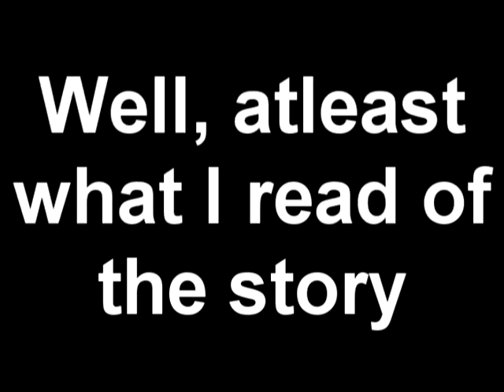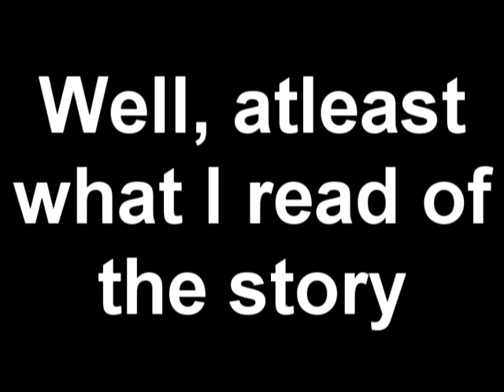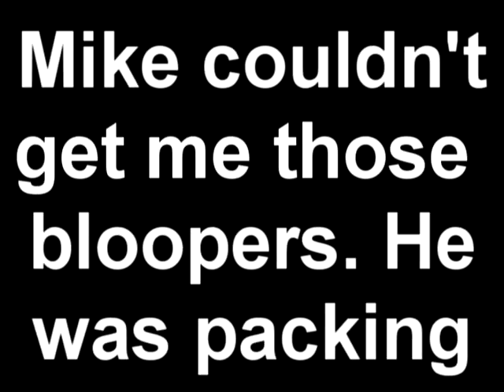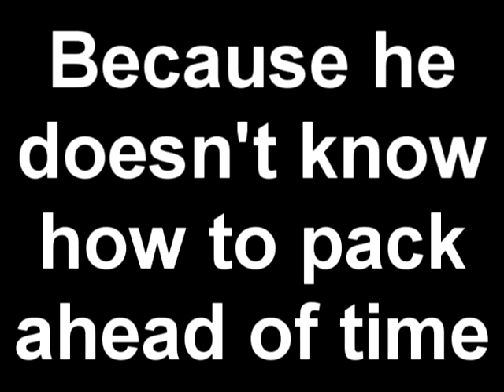Dramatic Reading- The Interlopers by Saki Preview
A (relatively bad) dramatic reading of The Interlopers, a short story by Saki. If you want me to do the rest of this,(which you shouldn't, please don't.) then I will, regardless of how much the voices in my head tell me not to.